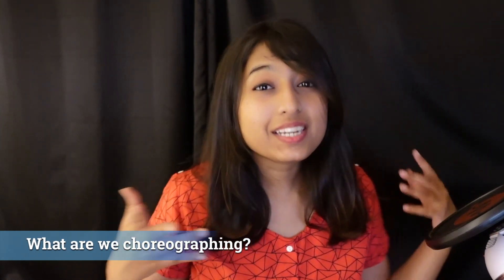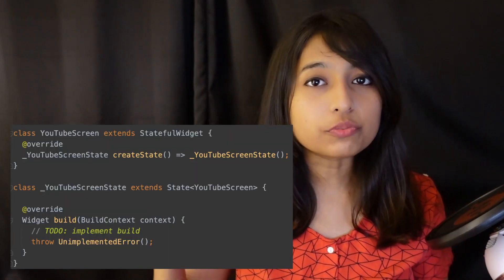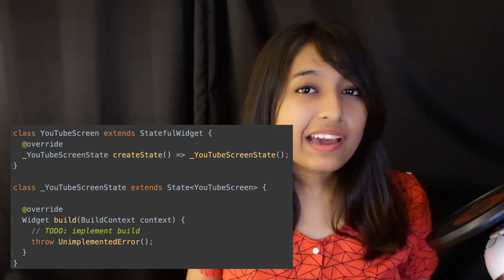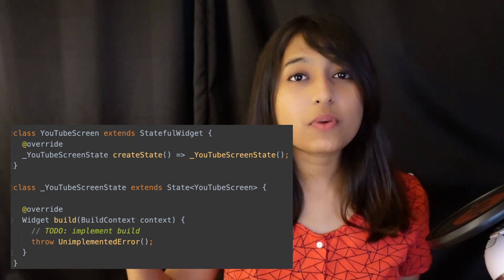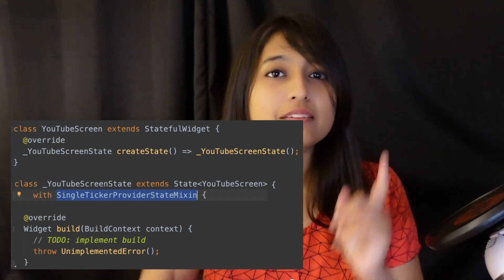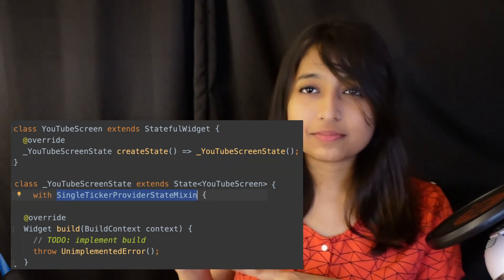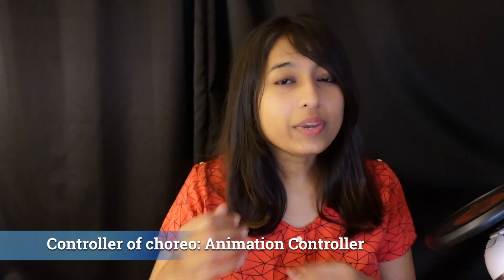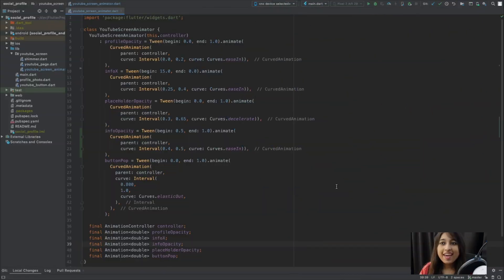Choreographing transitions with Flutter animation framework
A beautiful choreography makes a dance routine look flawless, but why should a mobile developer care about choreography again? What exactly is choreography? Organizing different dance moves into sequences and patterns? Now imagine, if you could use the same principles for your mobile app?

Screen transitions, layout motions, are just another term for app choreography. Let’s learn how we build a flawless app where we use Flutter to choreograph our screen or state transitions and motions, such as: Loading data when moving from one busy screen to another, introducing a flawless entry-exit transitions, transforming loaders and shimmers into data views, etc

Connect on Twitter to know more about my upcoming events & content